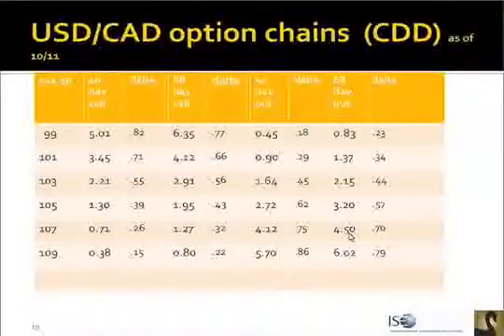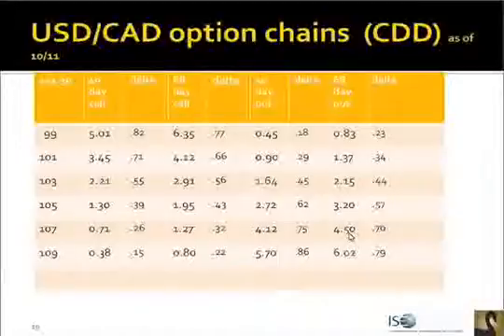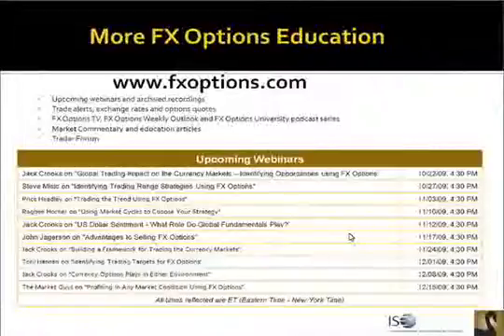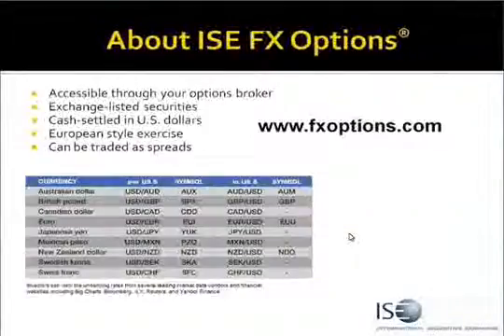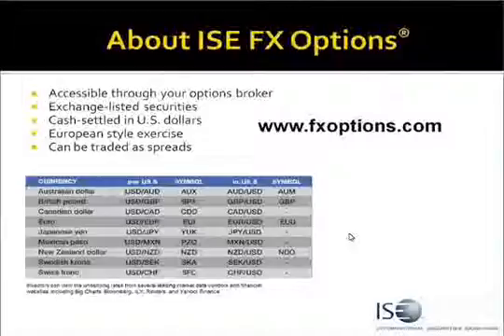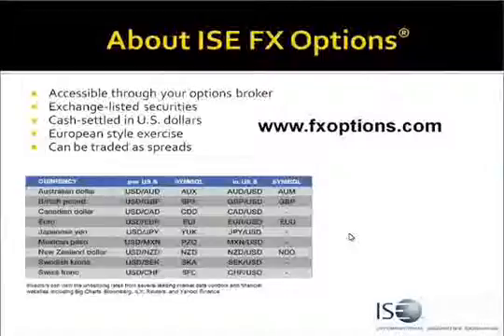Pt6, Jack Crooks: Global Trading Impact on the Currency Markets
Jack Crooks, founder and president of Black Swan Capital with over 20 years financial advisory experience, helps identify longer-term opportunities in the currency markets using FX Options. FX options are can be an excellent trend trading tool for the average investor.